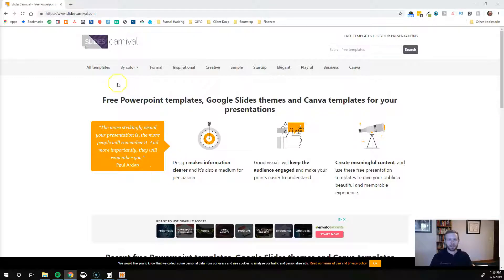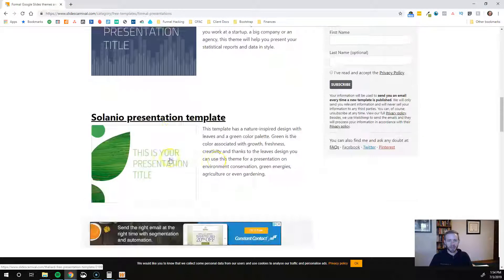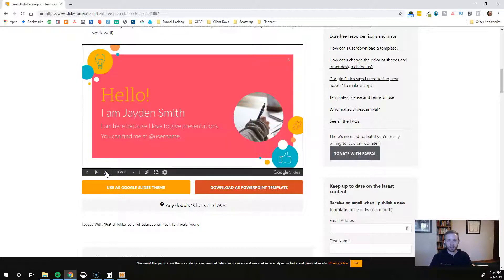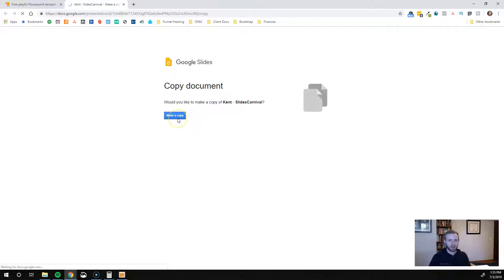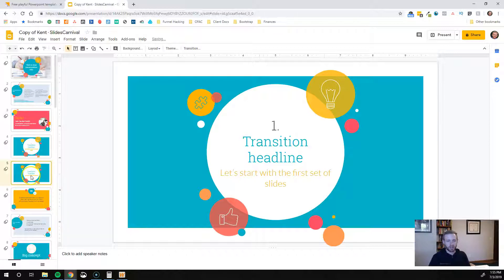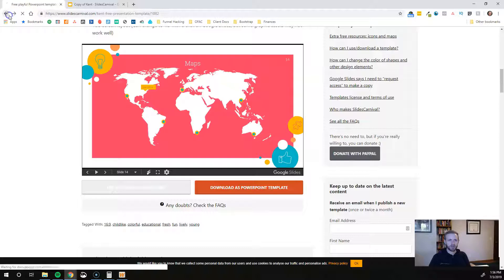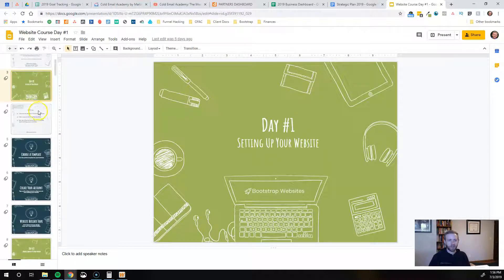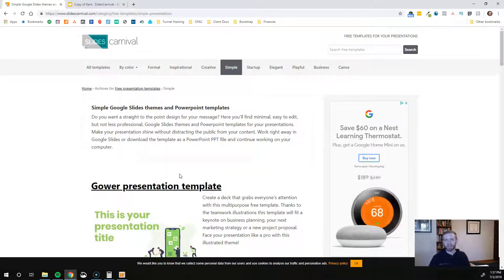The Best Free Slide Presentation Templates of 2019 (for Powerpoint or Google Slides)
The Best Free Slide Presentation Templates for Powerpoint or Google Slides.

Create an amazing looking presentation or slide deck without any design skills. Using this free website, you can choose from dozens of professionally designed presentation templates.

When you find one you like, just click download and you'll be able to start editing the slides within seconds.

Whether you're building a presentation for a sales meeting, a group of investors or an online course, you're sure to find the perfect slide deck.

Watch the video to learn how to download these great presentation designs!